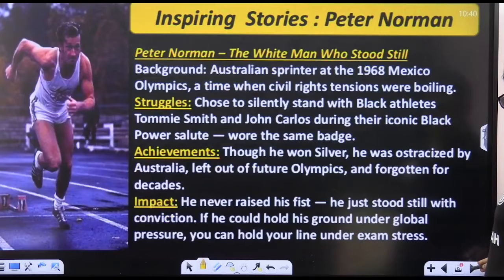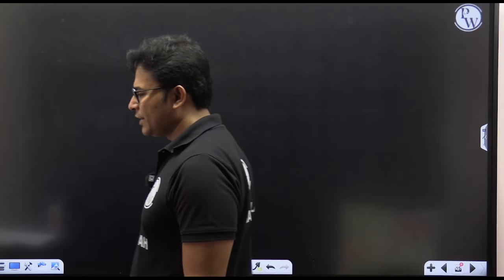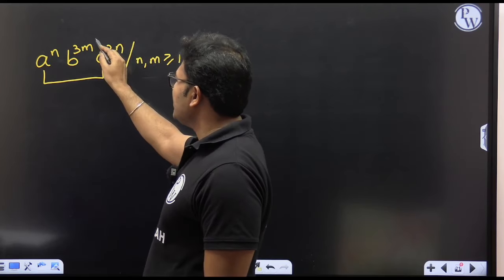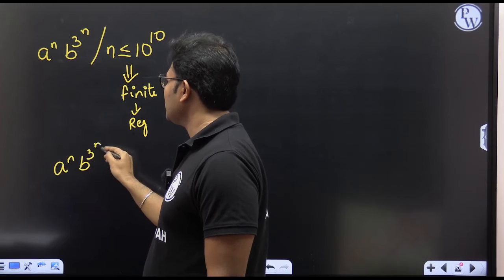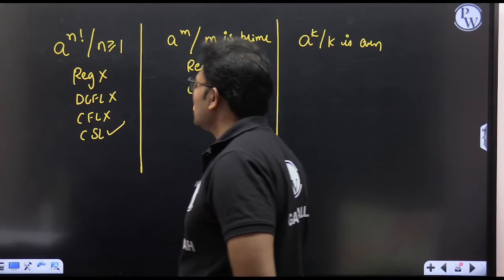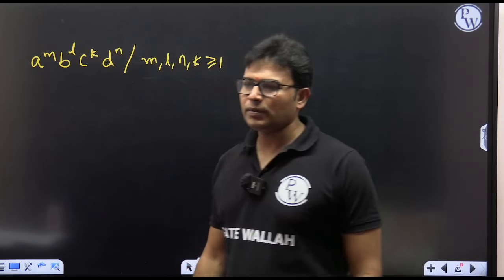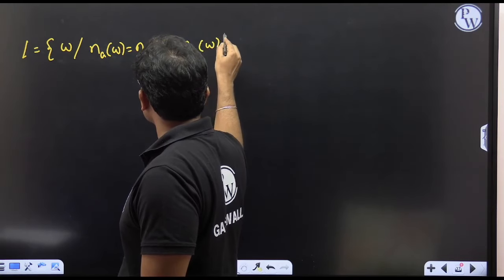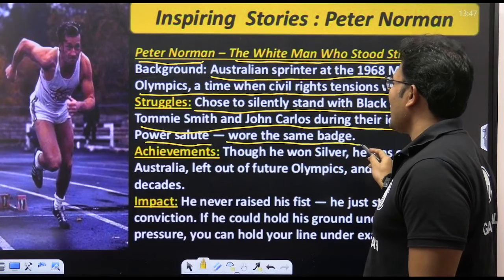Theory of Computation | Context Free Languages 04 : CFG (Part 2) | CS & IT | GATE 2026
Context grammars (CFGs) are a crucial concept in the Theory of Computation, especially for understanding how programming languages and compilers work. This lecture on Context Free Languages Part 2 for GATE 2026 (CS & IT) dives deeper into CFGs, covering essential definitions, derivations, parsing techniques, and problem-solving approaches. It builds on the fundamentals discussed earlier, helping you master the rules of grammar generation, language construction, and ambiguity detection.

📮Shreshth 2.0 GATE 2027 + PSUs + Placement Preparation Batch - B